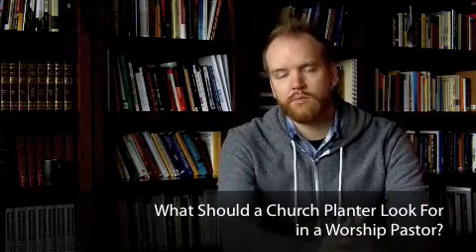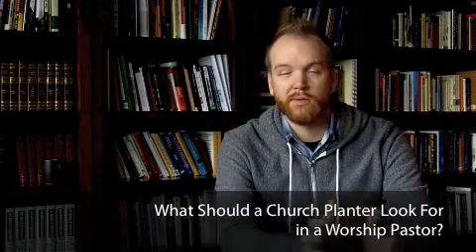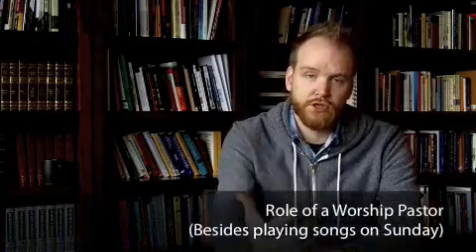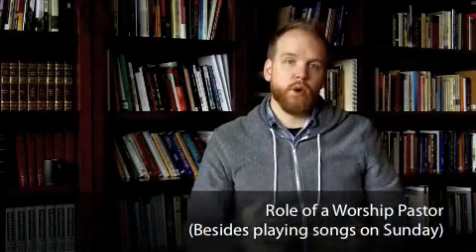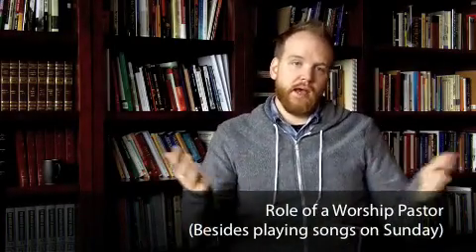Tim Smith on Worship Pastors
Tim Smith, worship pastor at Mars Hill Church in Seattle, is here in Louisville for boot camp - and we got him to also answer the questions: What should a church planter look for in a worship pastor? And what is the role of a worship pastor (besides playing songs on Sunday)?